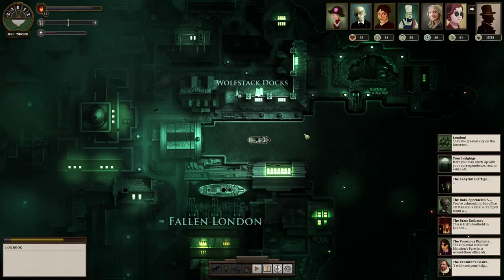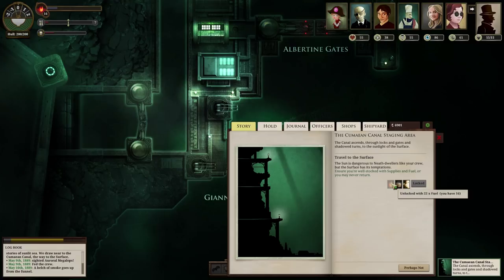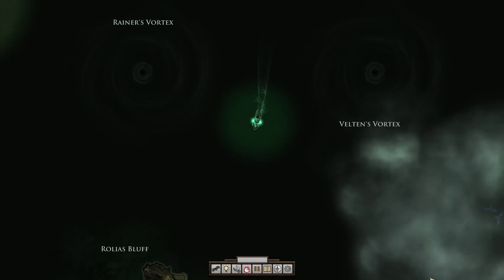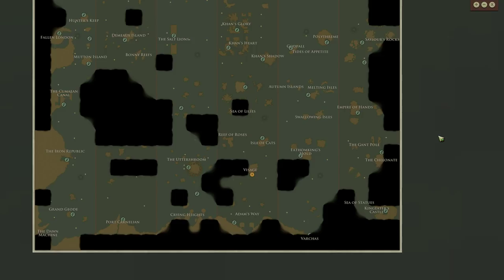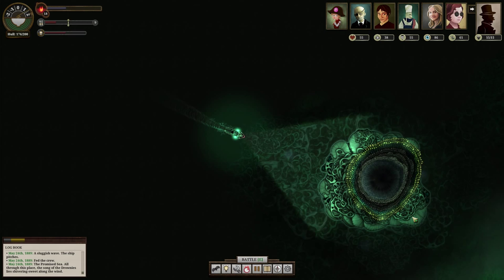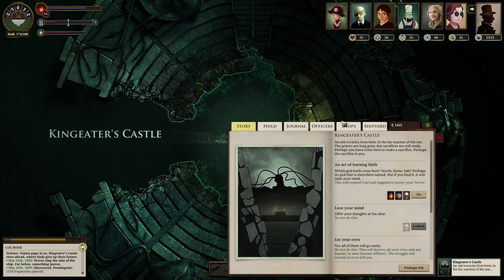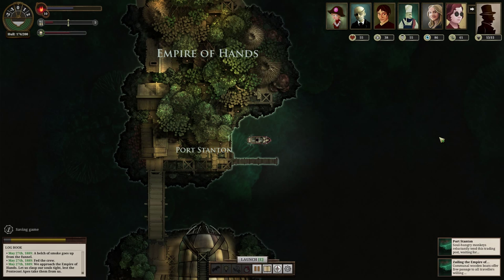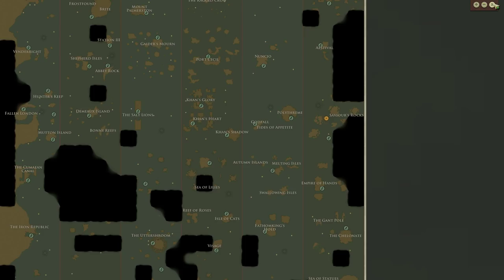Sunless Sea (Ep. 52 - Preparing for a new Ship)